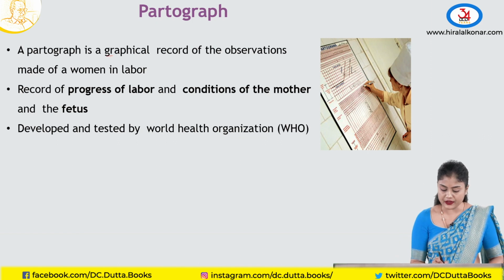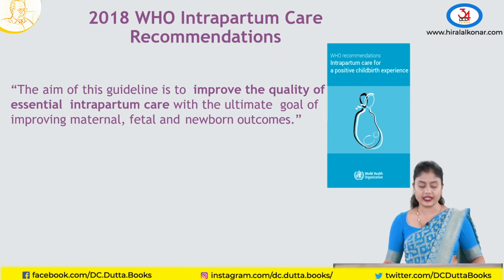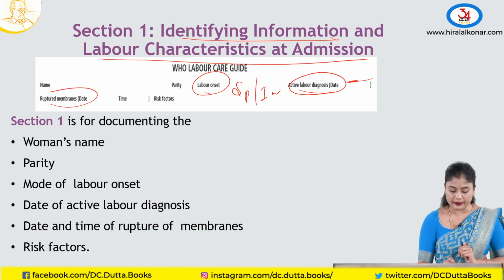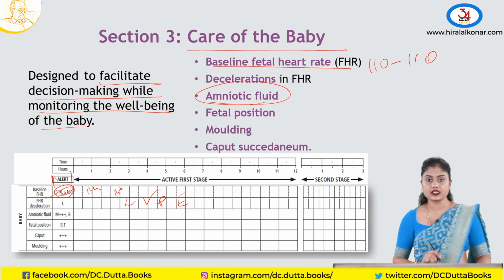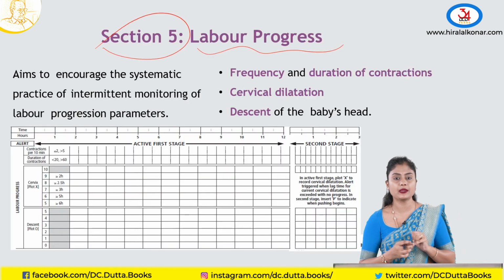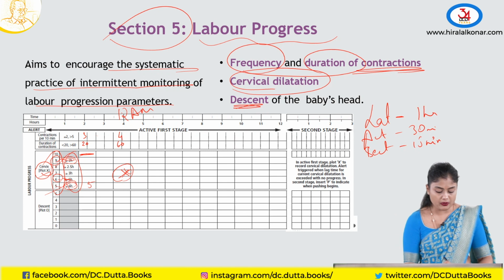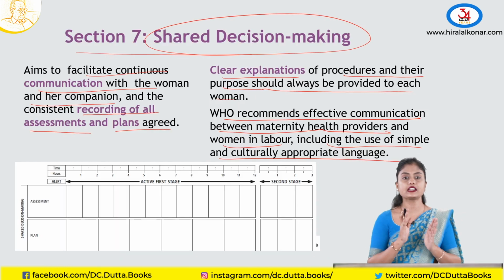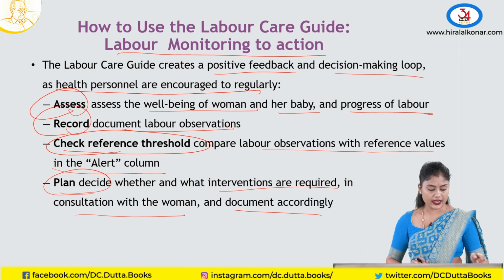WHO Labour Care Guide | NEET PG | Obstetrics Book | Medical Books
WHO Labour Care Guide

Presenting you India’s FIRST SMART BOOK ON OBSTETRICS.
DC DUTTA’s TEXT BOOK OF OBSTETRICS
Hope everyone will enjoy THE KERNELSERIES.

For full video, refer DC DUTTA TEXT BOOK OF OBSTETRICS; 10th EDITION